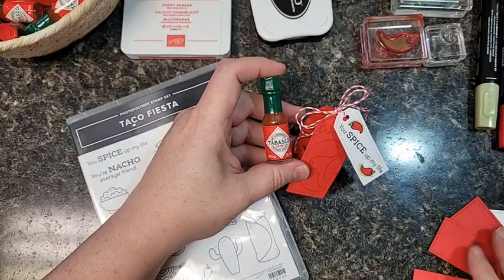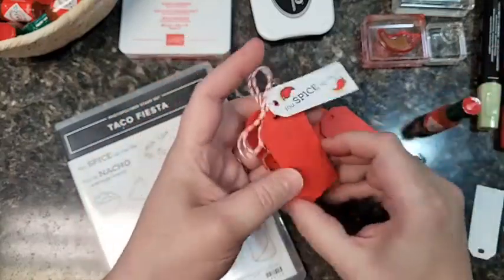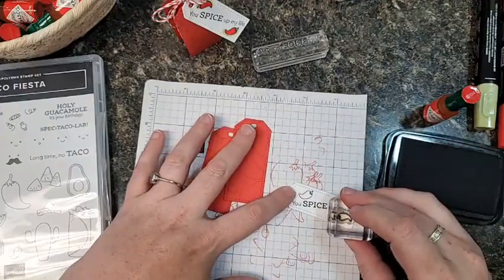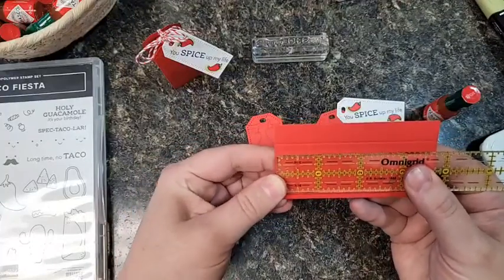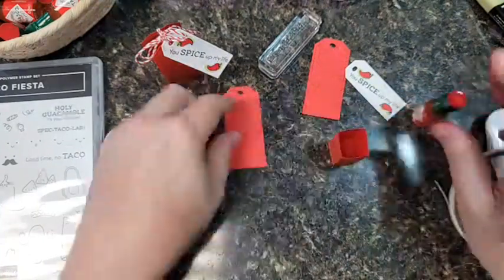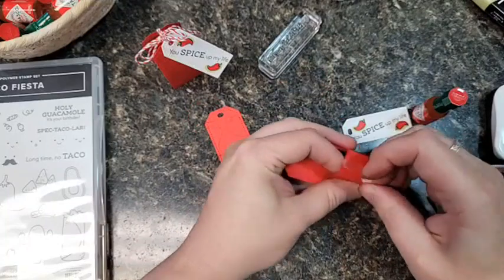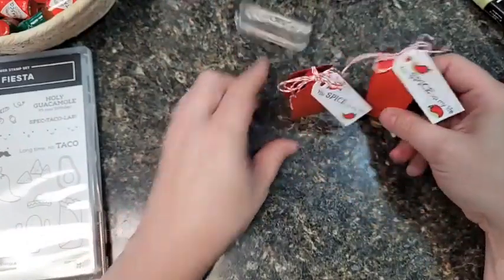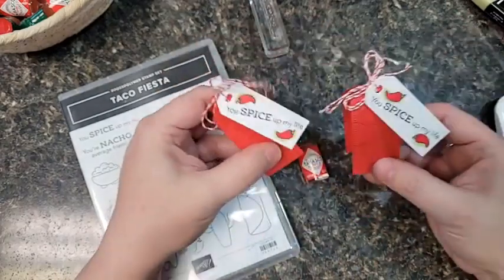Tiny Tabasco Sauce party favors! Easy & Cute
These are so cute! Make them for your next taco night, neighborhood chili cookoff or Cinco de Mayo party. Tiny Tabasco Sauce bottles (1/8th ounce size) are available at Amazon from lots of sellers.